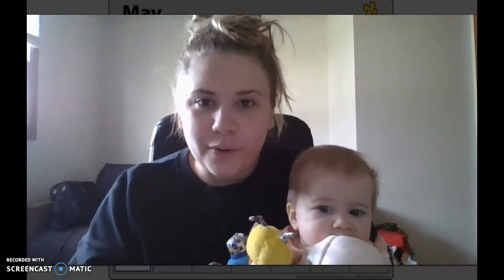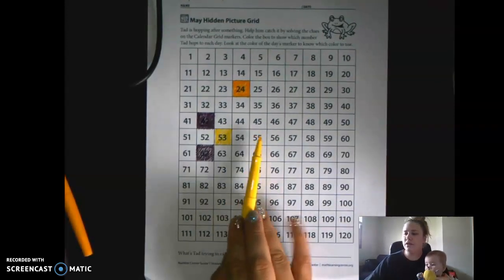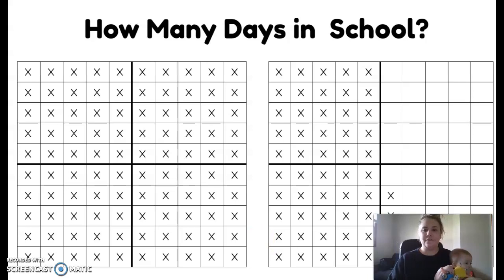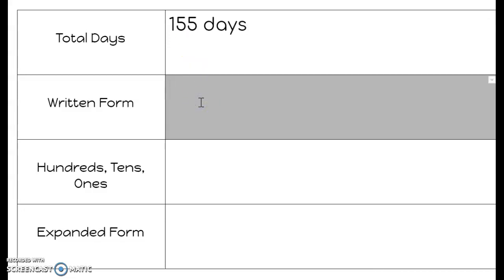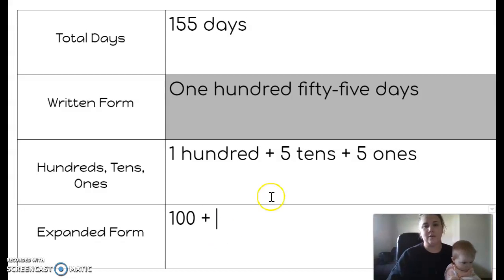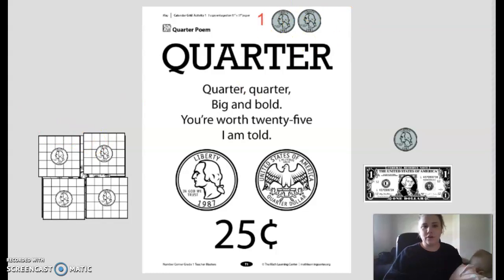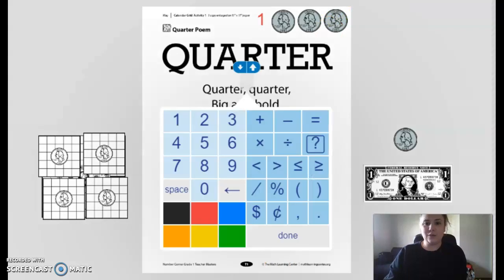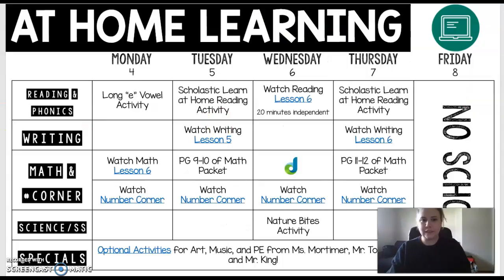Number Corner 5/5